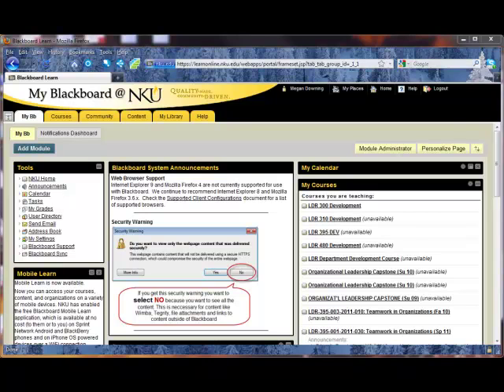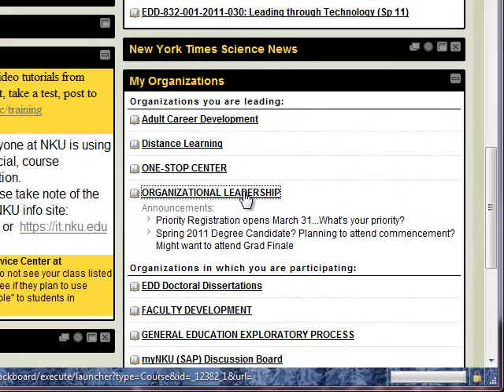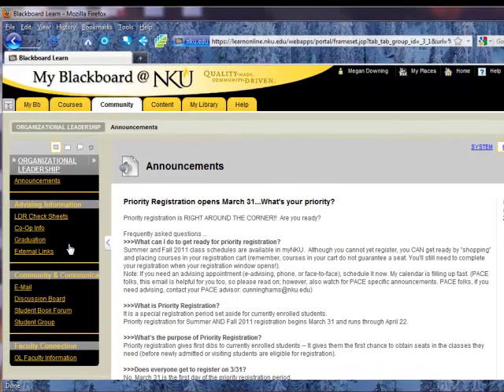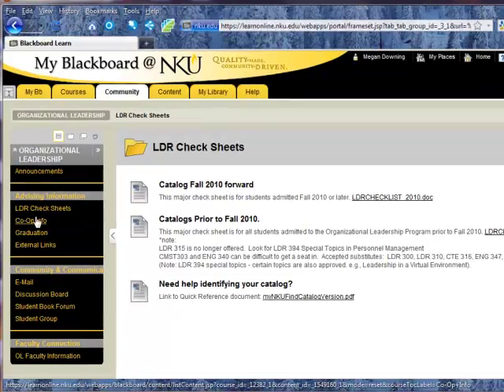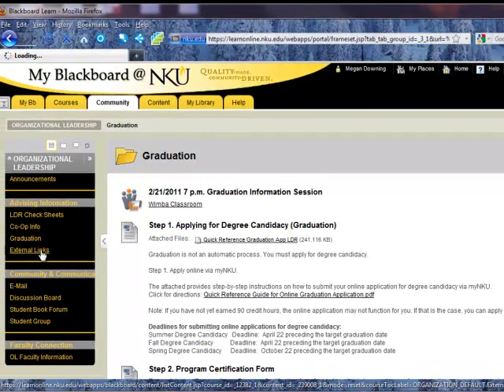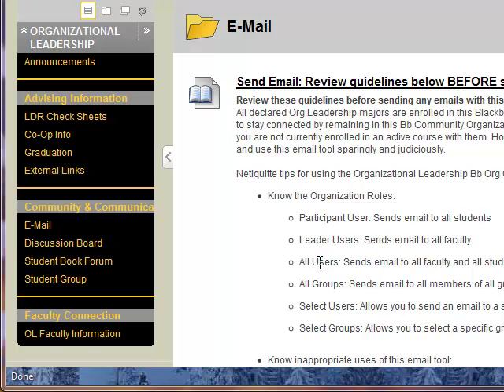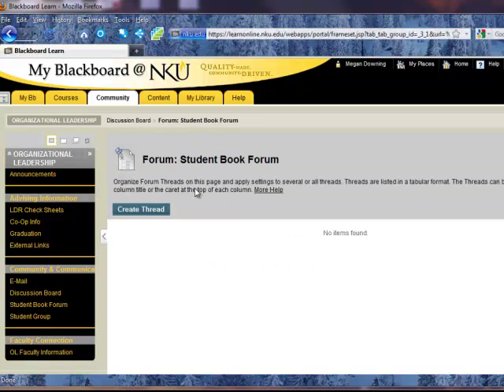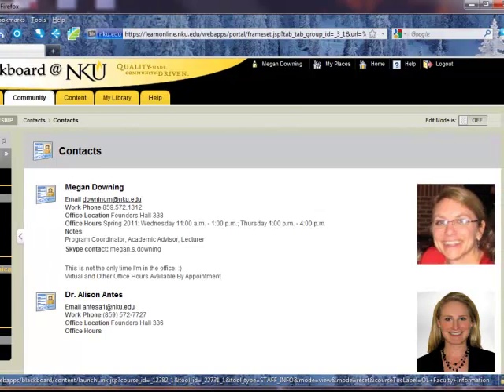Navigating the Bb Org for Organizational Leadership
This tutorial provides a quick overview of how we use the Blackboard Community Organization for our Org Leadership Students at NKU